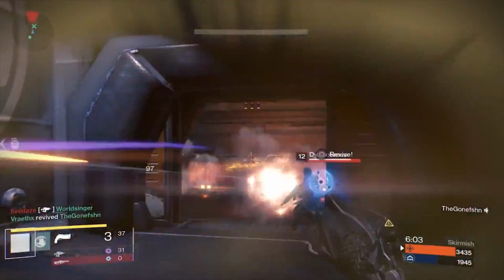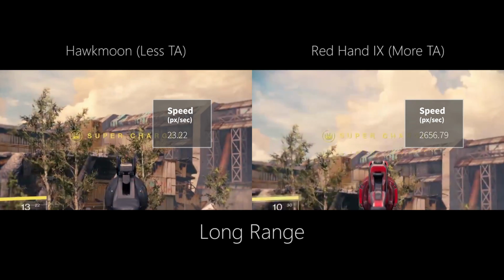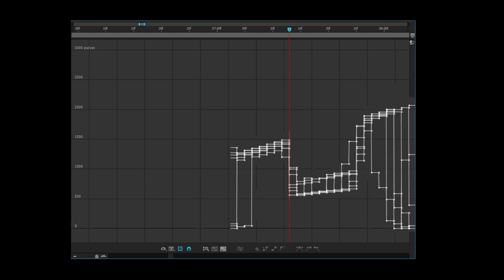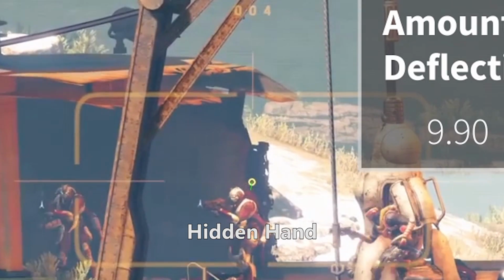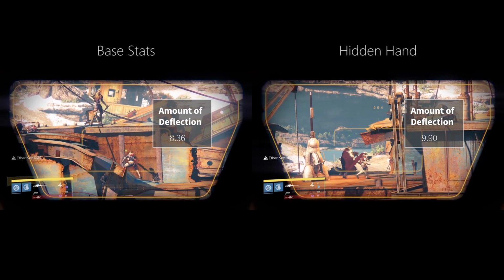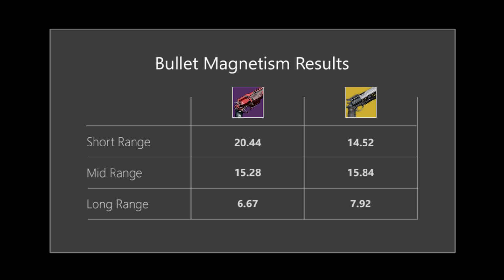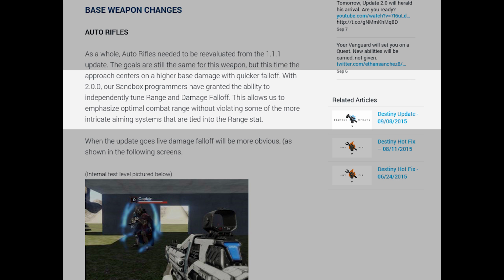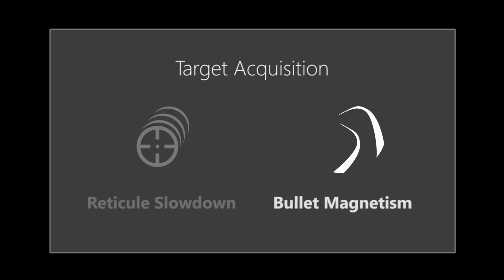Target Acquisition / Aim Assist in Destiny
In-Depth Analysis of the Target Acquisition / Aim Assist Stat (Hidden Hand Perk) in Destiny.